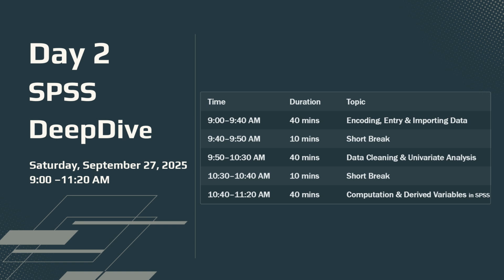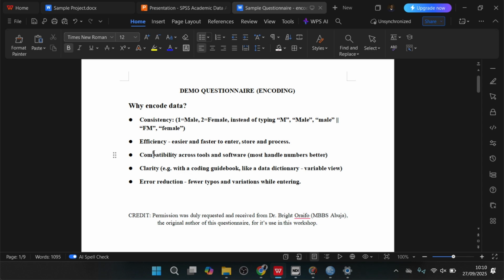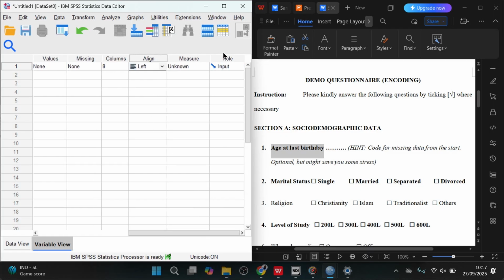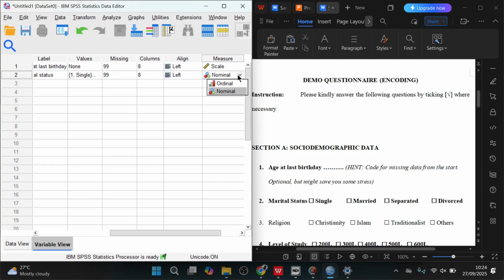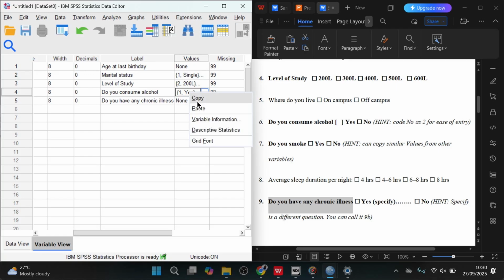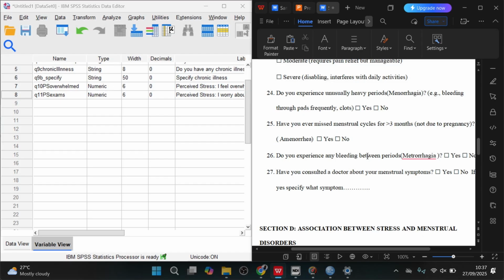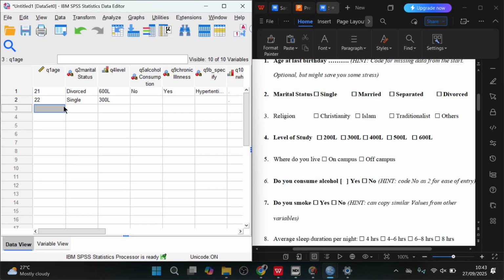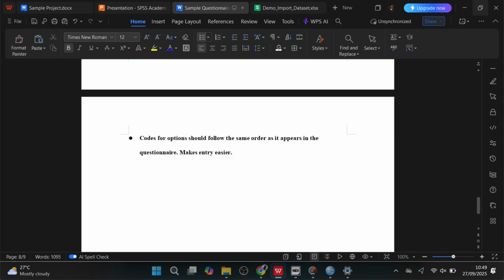D2S1 Encoding, Entry & Importing Data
Learn how to get Data into SPSS: Encoding and Entry or Importing